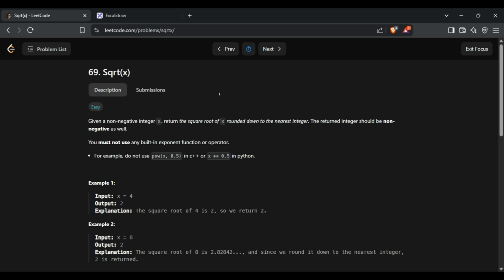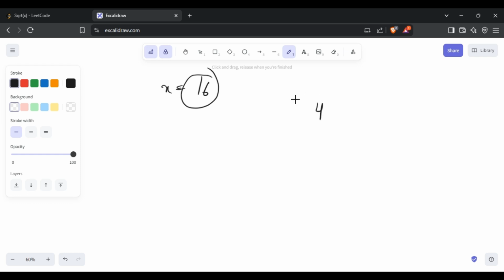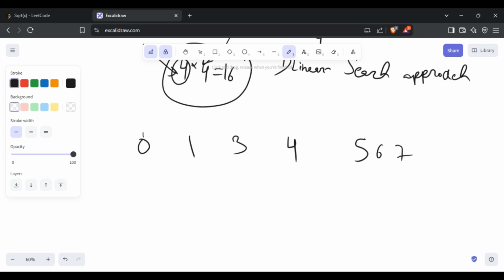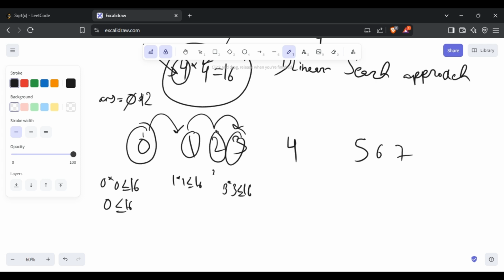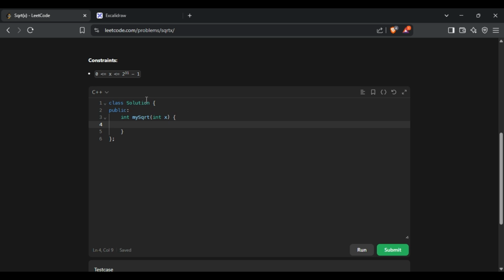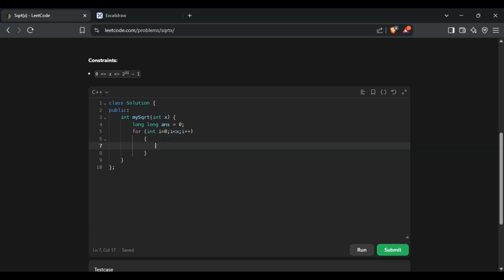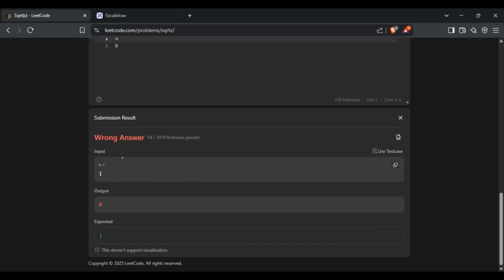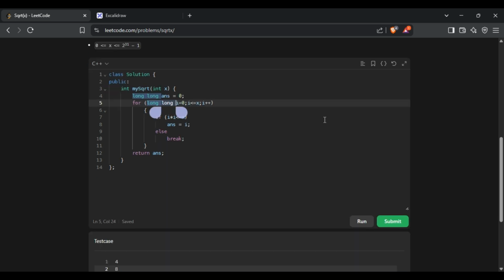Leetcode 69: Sqrt(x) | Easy Linear Search Explanation for Beginners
In this video, we solve  Leetcode 69 – Sqrt(x) using a simple linear search approach, perfect for beginners who want to understand the core logic without jumping straight into binary search.

📌 What’s covered in this video:

* Problem breakdown of Leetcode 69: Sqrt(x)
* Step-by-step linear search solution
* Why this approach is great for beginners

👨‍💻 If you’re just starting with coding problems or brushing up your logic, this video is a great first step before we move on to the more optimized binary search method in the next video.

💬 Drop your doubts or suggestions in the comments – I reply to everyone!